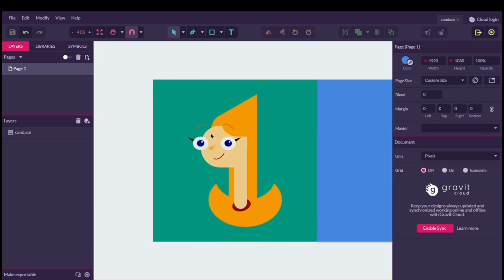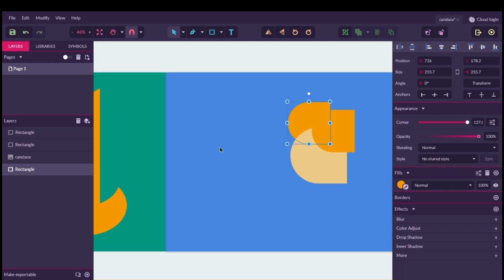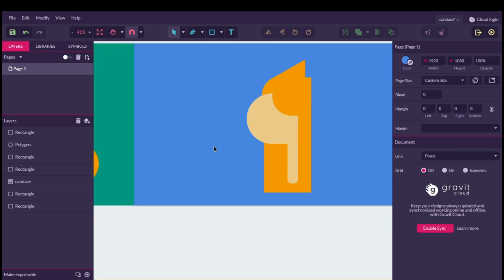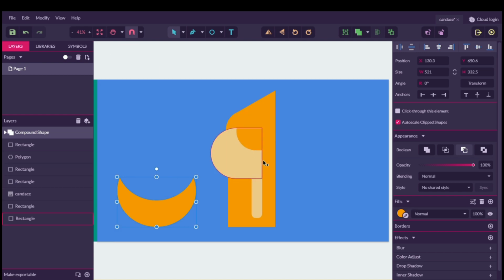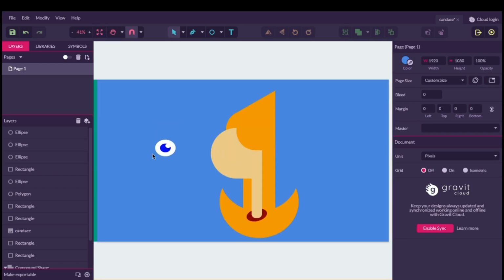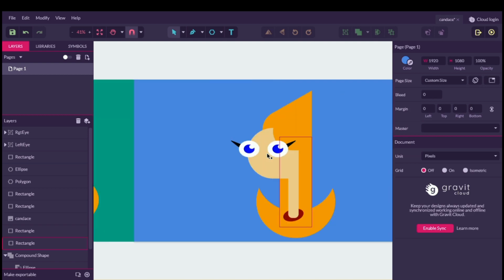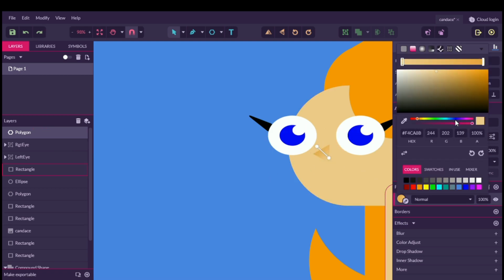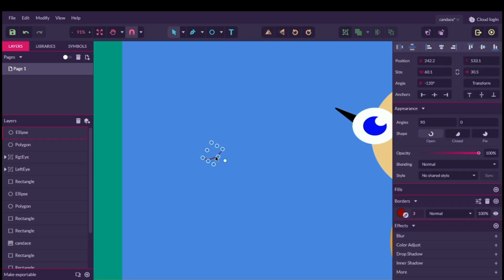How to draw Candace with simple shapes ~ Gravit Designer ~ Phineas and Ferb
In this tutorial we will be using simple shape in Gravit Designer to draw Candace Flynn of Phineas and Ferb fame.  It's bustin' time, so let's get started!

The software I am using is a FREE vector design app called Gravit Designer, and you can learn more about it @

The new intro was the result of a free online "blender like" program I was playing with.  Let me know if you like it in the commits below.  You can find out more about it @